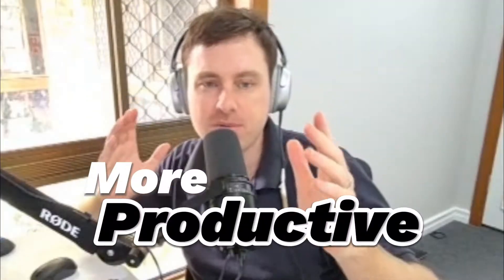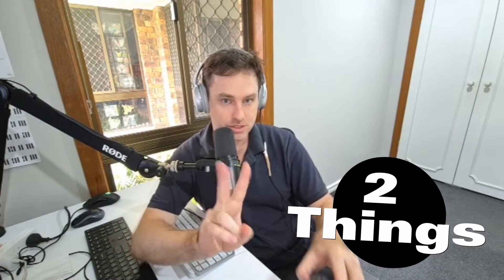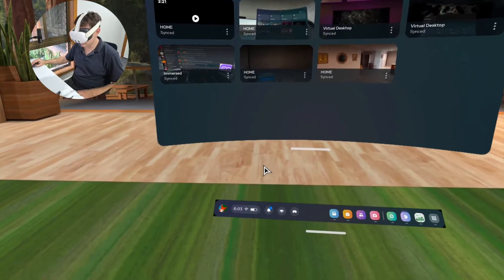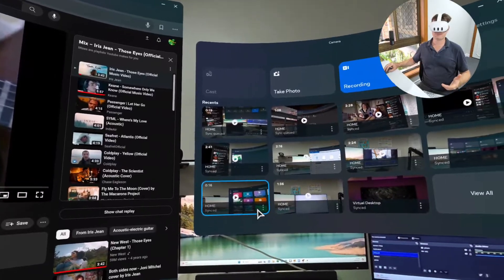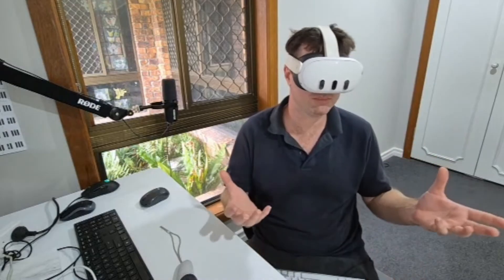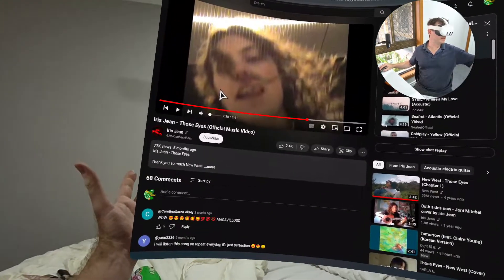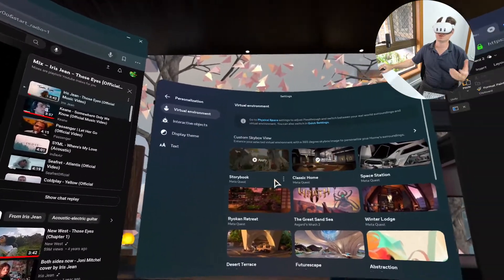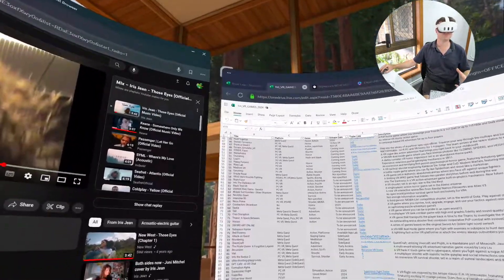tracked keyboard in Quest 3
Logitech MX Keys Mini (Amazon US)
Logitech M240 (Amazon US)
Meta Quest 3 (Amazon US)

How to be more productive and focus in VR by connecting a bluetooth keyboard and mouse to native Meta Quest 3 and then using some productivity apps like Microsoft Excel and Microsoft Word which have been the bread and butter champions for the last 20 years in the corporate world. I will also be reviewing some other use cases such as the Immersed (Stream up to 5 virtual screens from your computer to VR),Meta Horizon Workrooms Virtual (Office and Meetings), Virtual Desktop (Gaming and Streaming your PC), Microsoft Mesh (Microsoft Teams in VR)

0:00 Intro
0:09 Bluetooth Keyboard
0:46 Bluetooth Mouse
1:07 How to Pair Keyboard and Mouse to VR headset
2:02 How to Setup Tracked Keyboard in VR (with pass through)
2:42 Controlling the UI with mouse cursor
3:19 Why choose this method over streaming desktop
3:58 Microsoft Word and Excel
4:20 Virtual Screens navigating
5:16 Immersive environments and widgets (avatar mirror)
6:33 Tracked keyboard view (pass through with fingers visible)
6:40 Final Thoughts

How to be more productive in VR
How to connect bluetooth keyboard in VR
How to connect bluetooth mouse in VR
How to connect desktop in VR
How to stream desktop in VR using Immersed, Virtual Desktop, VSpatial
How to work in VR
How to get more work done
How to focus more